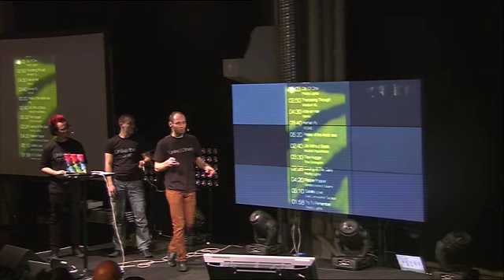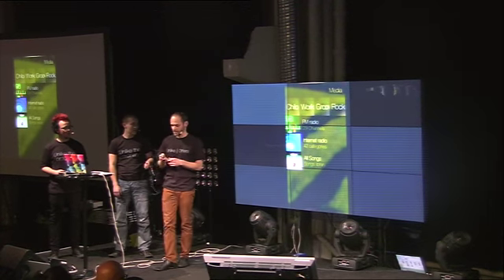Jolla UI by Martin Schuele and Jaakko Roppola